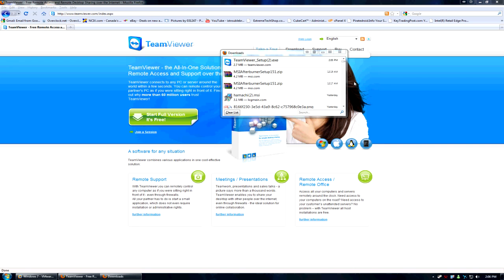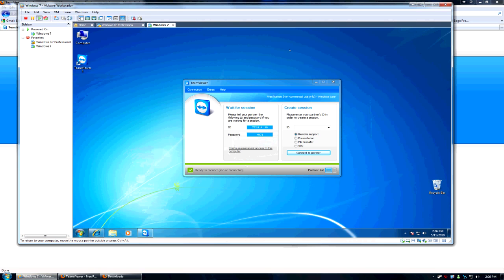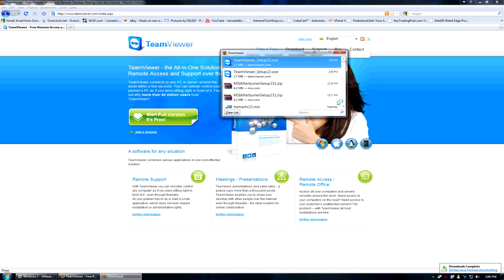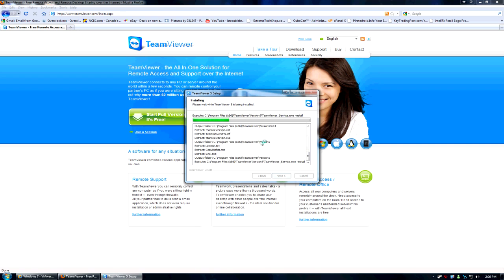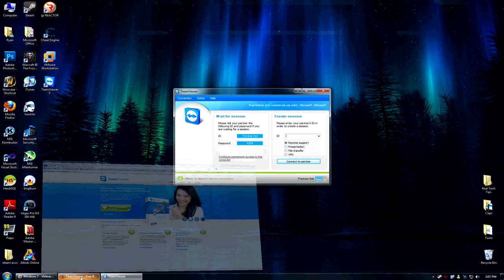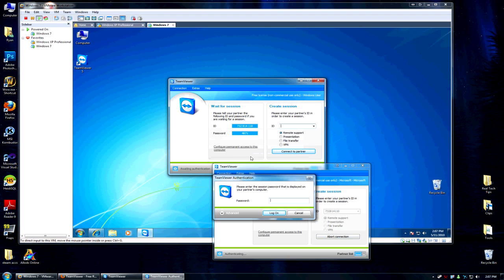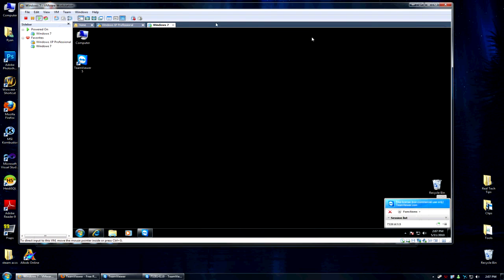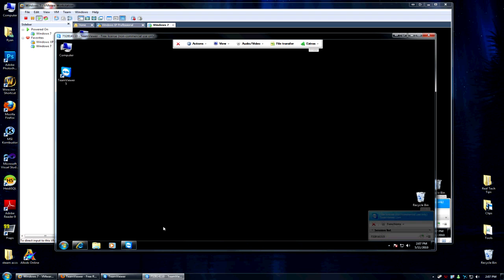Real Tech Tips Episode 6 Team Viewer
Description
This video shows you how to use a remote desktop program called team viewer.